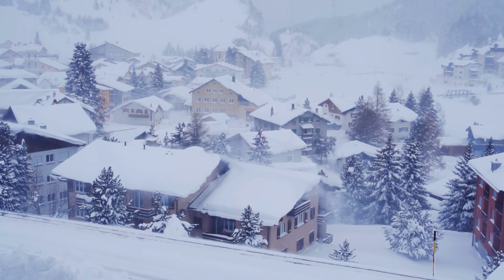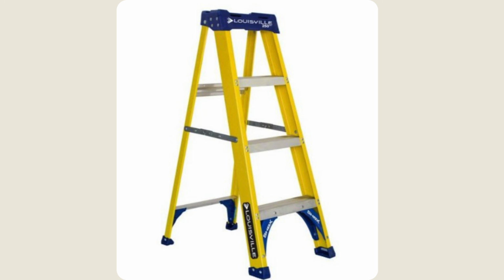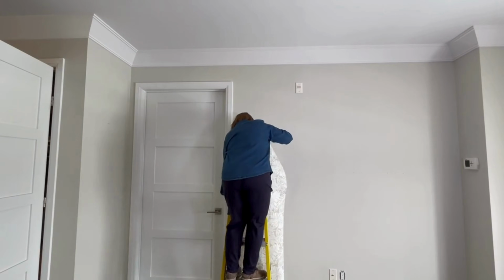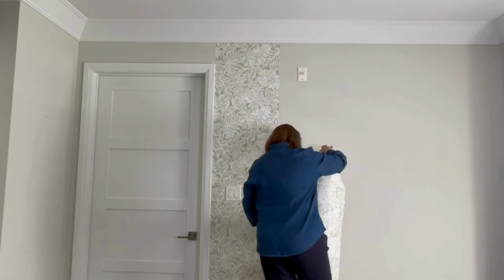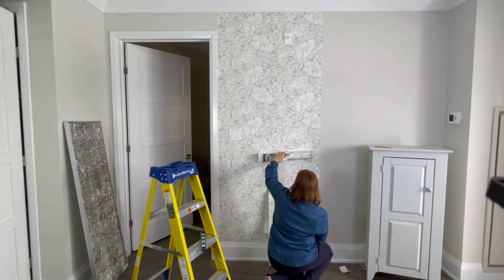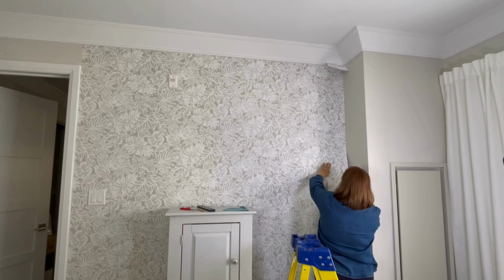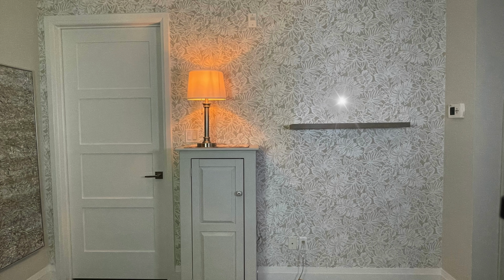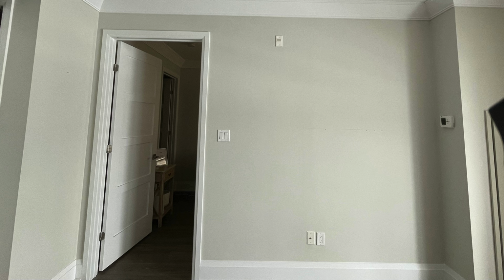Empty Wall to BEAUTIFUL Reading Nook in A FEW Hours!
Transform your empty wall into a beautiful reading nook in just a few hours! Watch this saturdayproject to learn how to create a cozy corner in your home.

In this transformation video, join me as I tackle a fun Saturday project to turn a blank wall in my living space into a charming reading nook. Using adhesive wallpaper, some existing furniture, and thoughtful décor, I’m infusing this space with warmth and personality. Watch as I navigate a snowy weekend, and take on the challenge of adhesive wallpaper installation. Watch this transformation, and get inspired to add character to your own home. Whether you're into home décor, DIY projects, or just looking for fresh design ideas, this video is perfect for anyone looking to improve their living space!